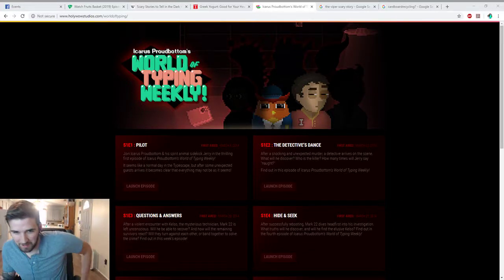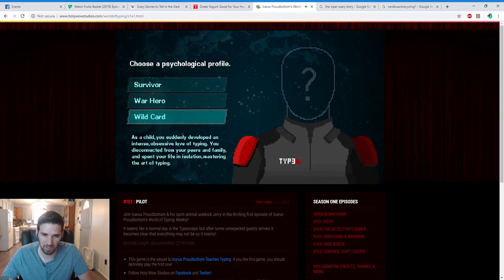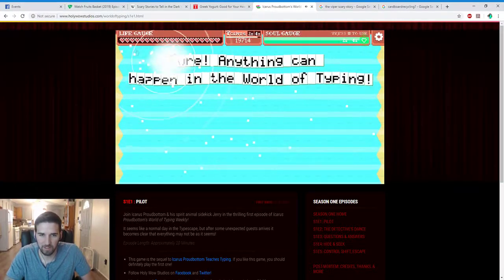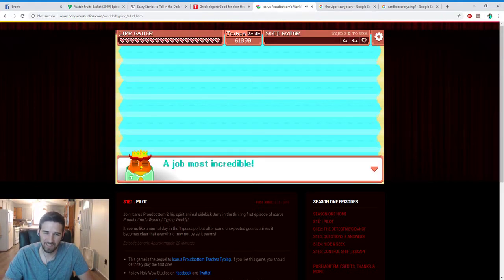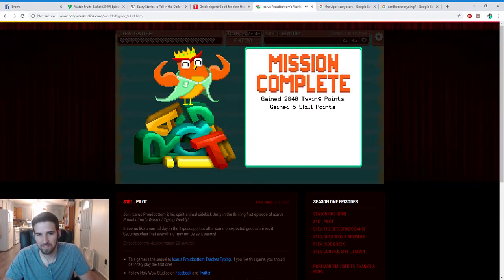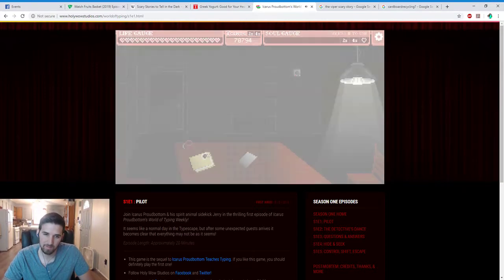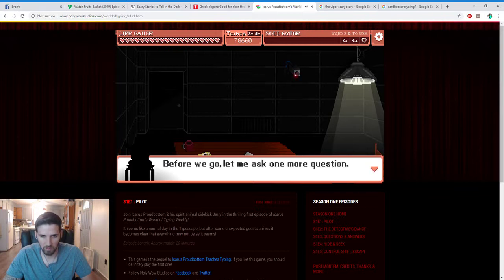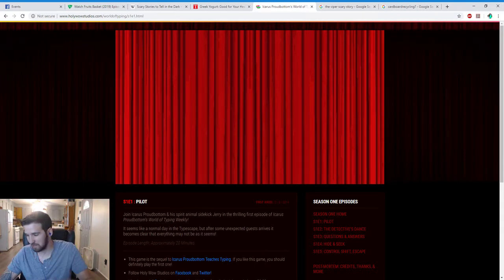Icarus Proudbottom's World of Typing Weekly! part 1 Pilot Episode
A typing murder mystery!?!??! In episodic installments?